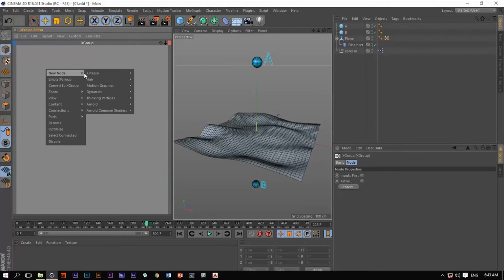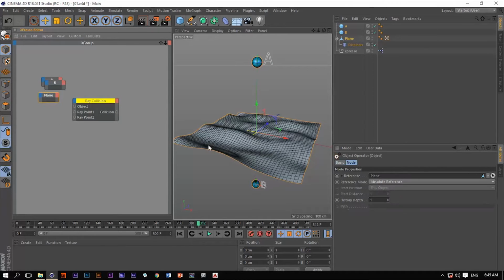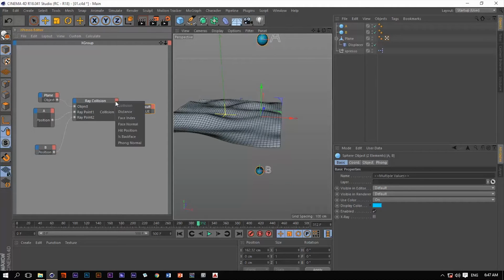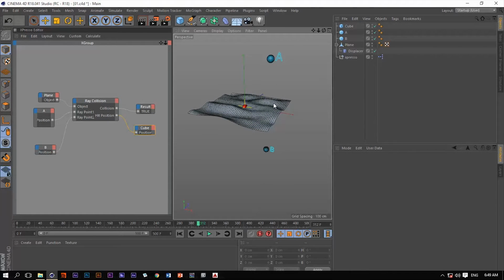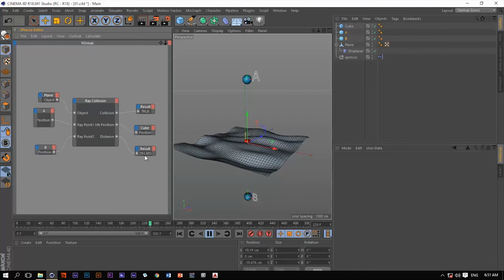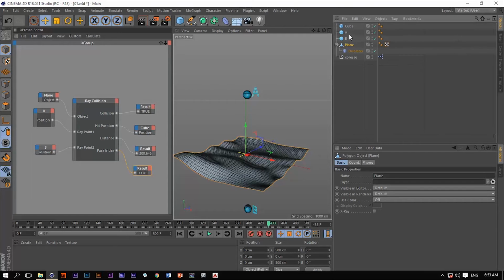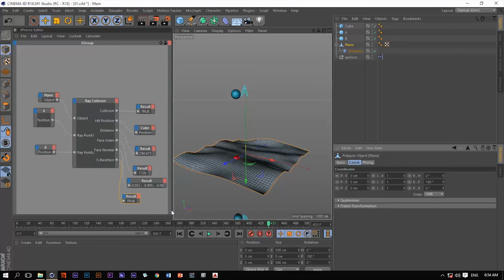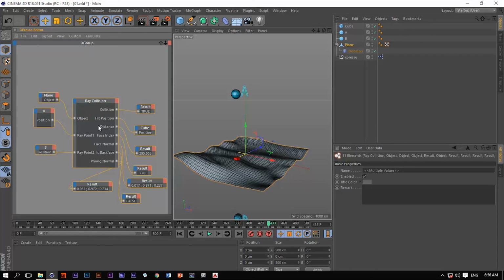C4D Tutorial | Xpresso tag | RayCollision Node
In this series of Tutorials, we will focus on all of the nodes within cinema 4D Xpresso tag. Going through them one by one:

#1 General
#2 Adapter
#3 Bool
#4 Calculate
#5 Script
#6 Logic
#7 Iterator
In this video, I will explain the C4D Xpresso tag (RayCollision Node) which is one the most useful nodes in Xpresso.